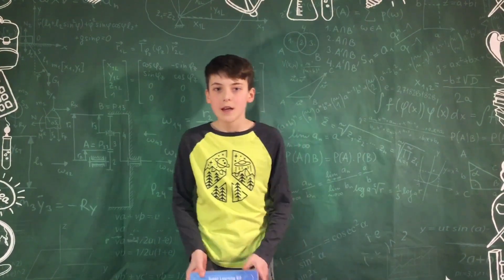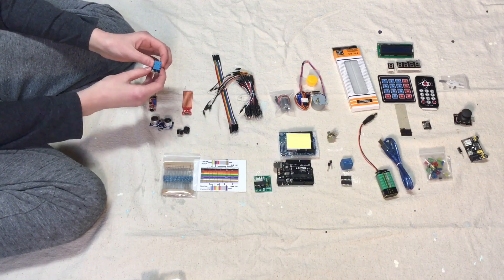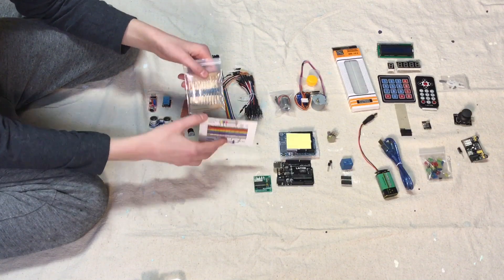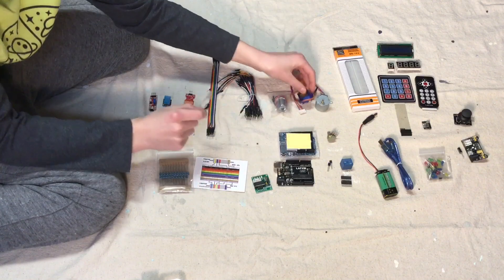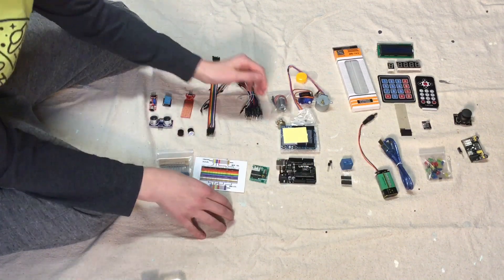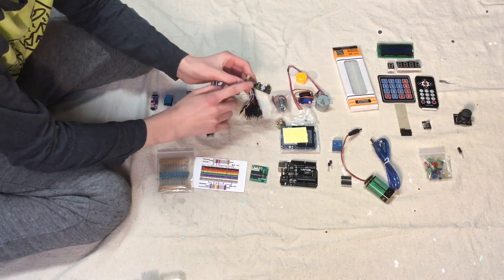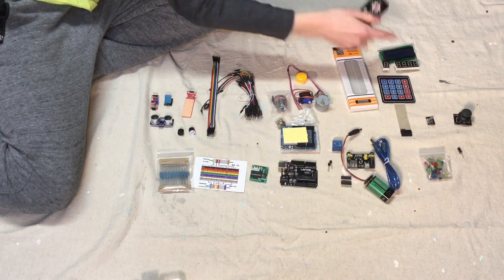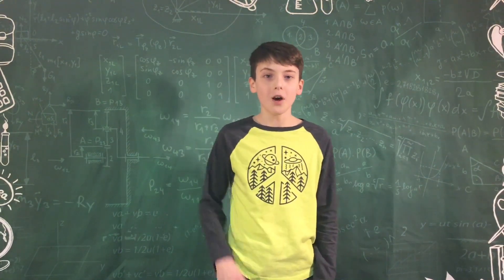Arduino UNO super learning kit basics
This a a basic tutorial on, what is inside and what is the adreno super learning kit. ▬▬▬▬▬▬▬▬▬▬▬▬▬▬▬▬▬▬▬▬▬▬▬▬▬